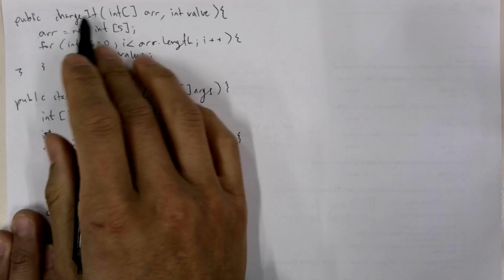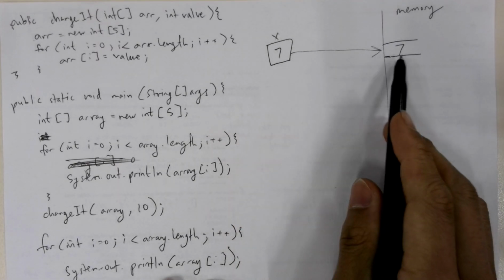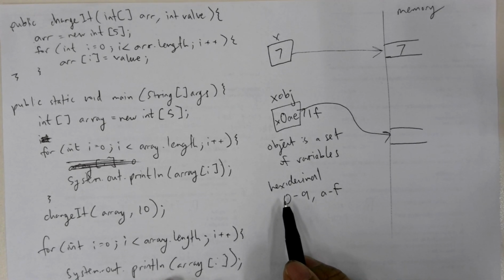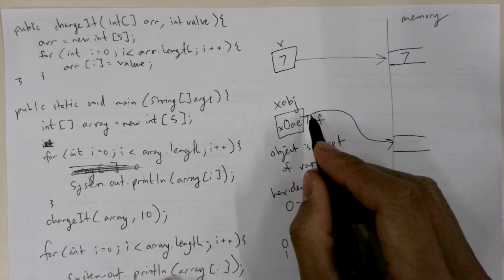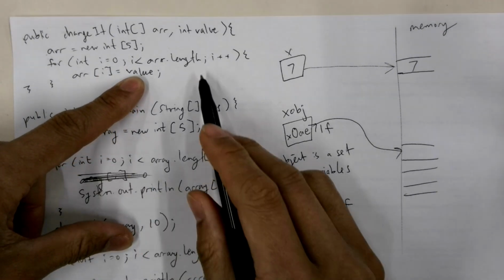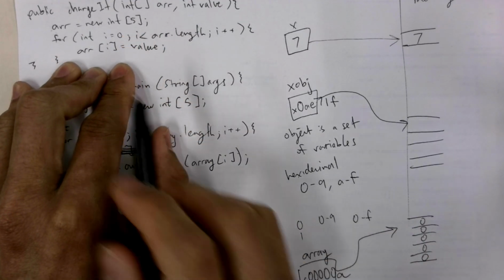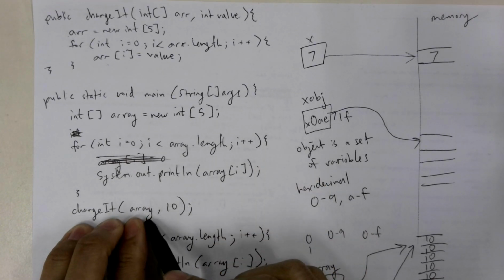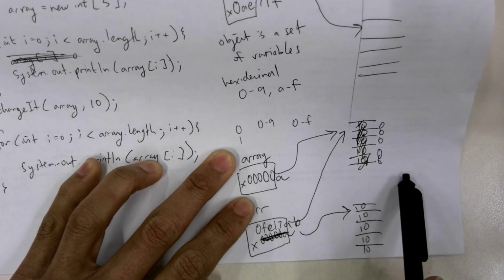Passing objects as parameters